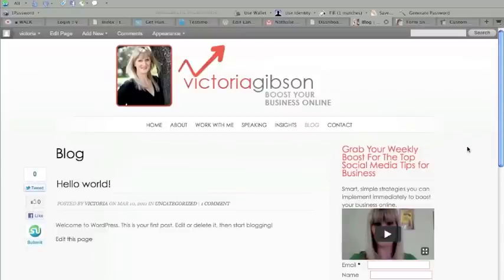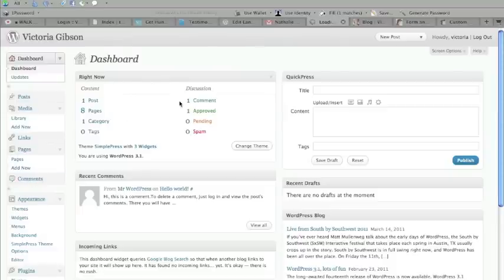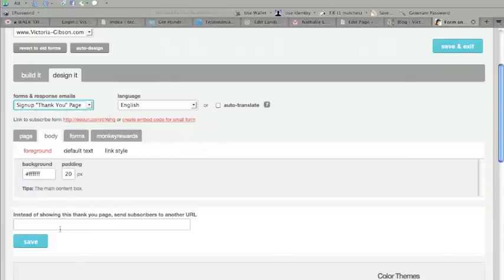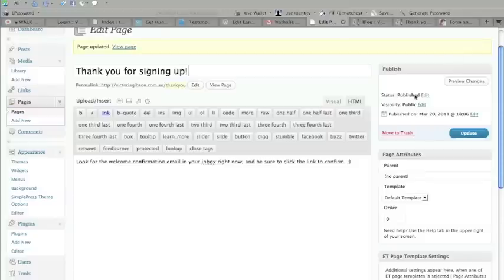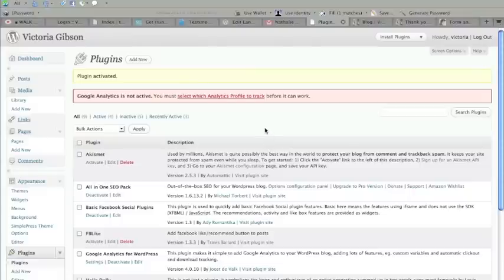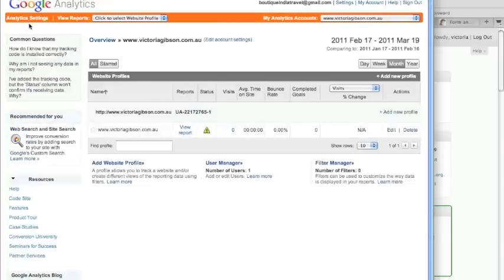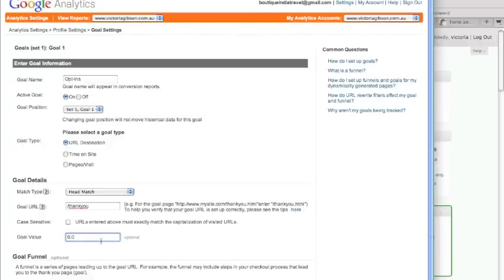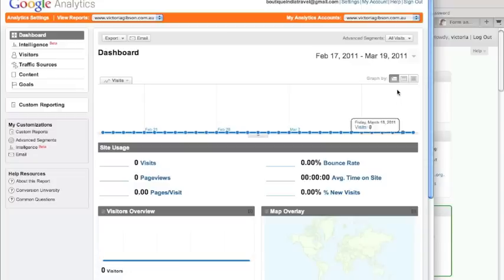How To: Google Analytics Adding Goals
Find out how to Google Analytics for adding goals to track subscribers and conversion rates for your Wordpress blog.